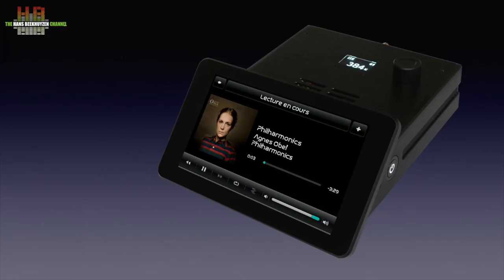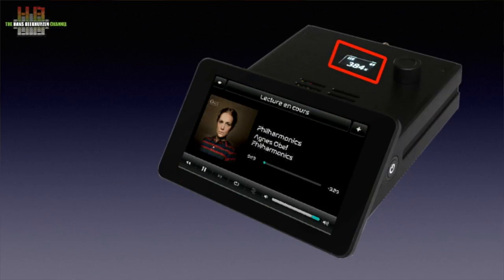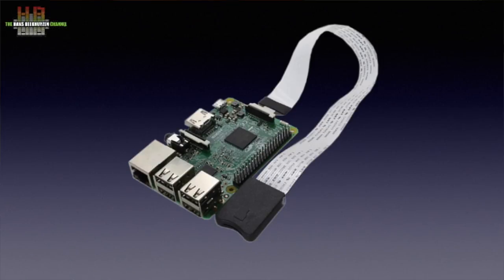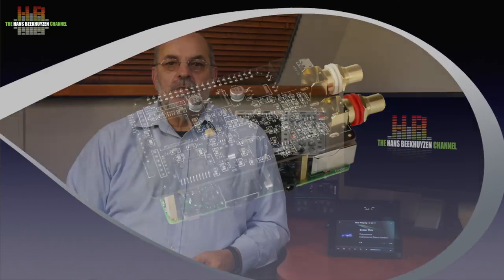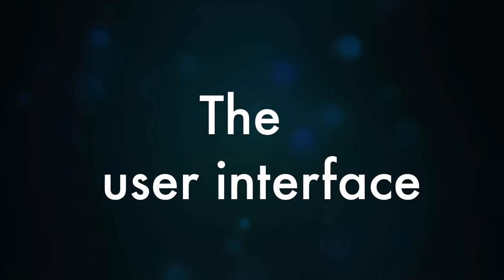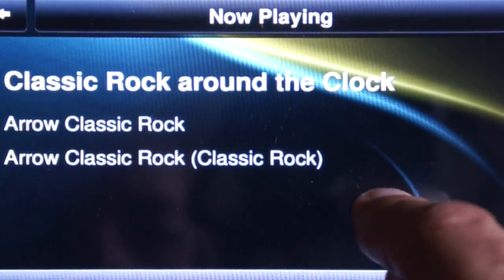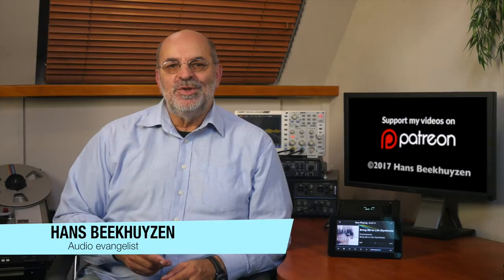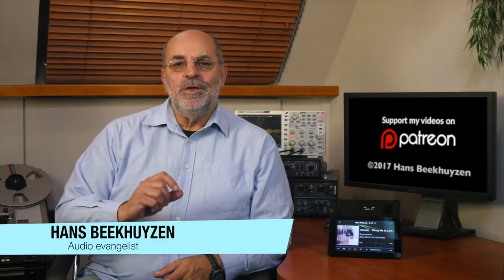Audiophonics RaspTouch ES9028 running PiCorePlayer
Audiophonics RaspTouch ES9028 streamer

When Audiophonics offered me the RaspTouch for review, I accepted, for I had just spoken to someone that didn’t want wifi to pollute his house so he couldn’t use an affordable streamer since they all need a tables or smartphone to select the music.  Enter the RaspTouch